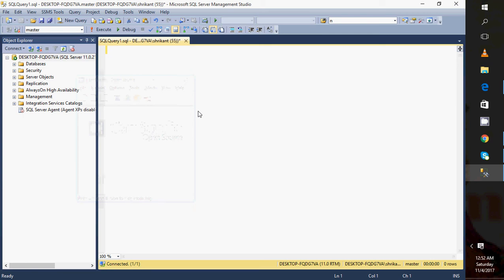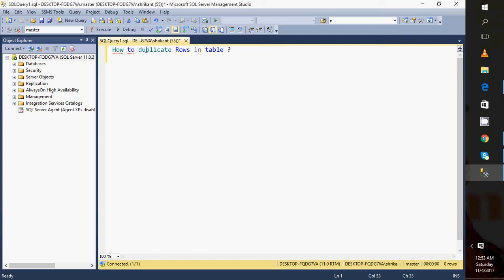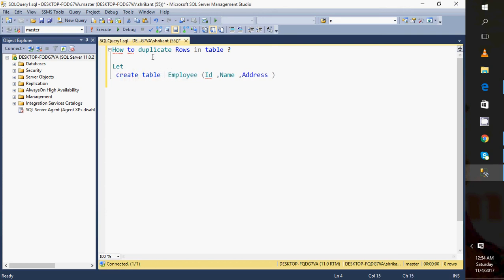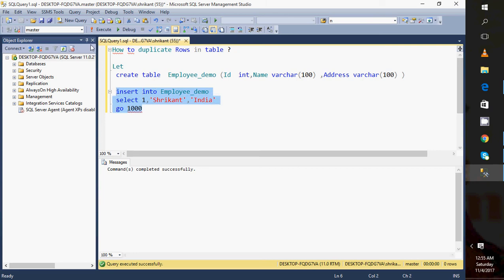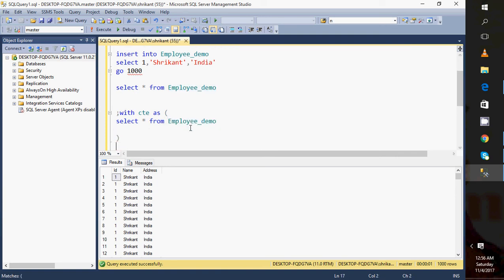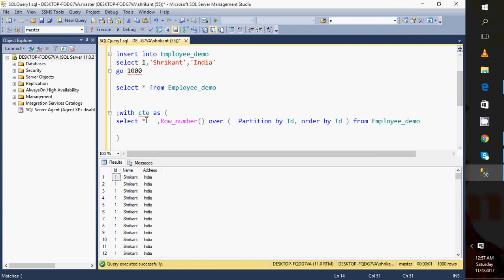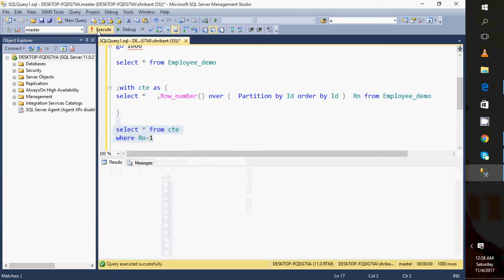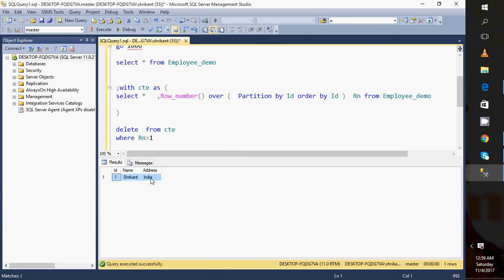how to delete duplicate rows in Sql server?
Duplicate Record || Delete || SQLSERVER|| SQLISEASY||Interview Question